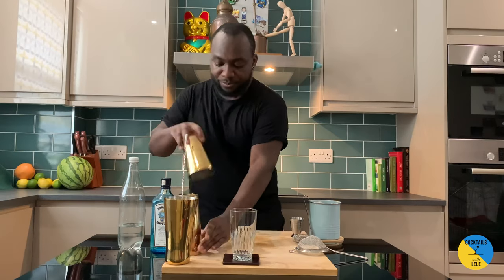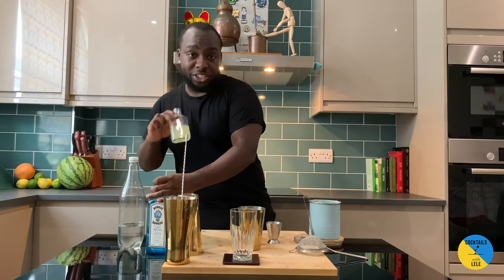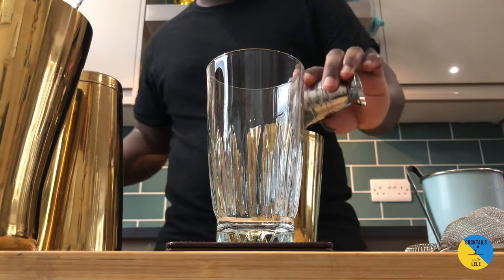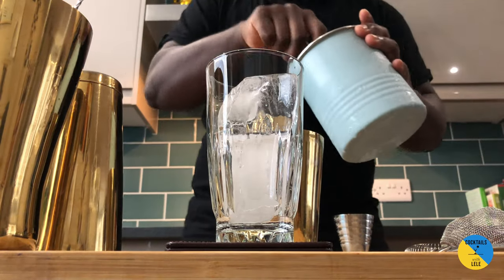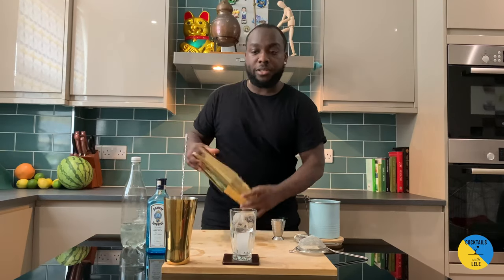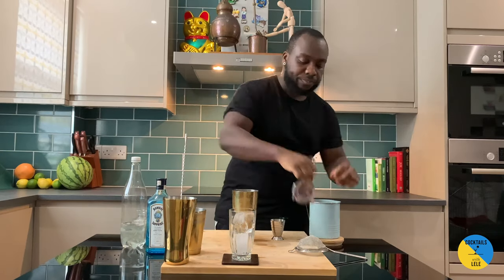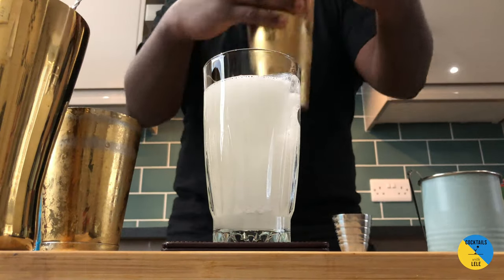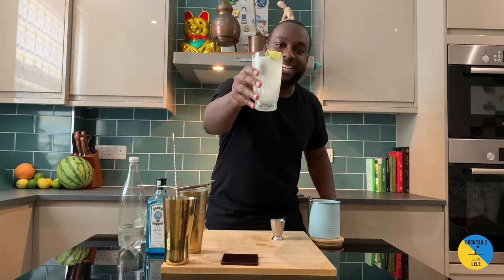How to make a GIN RICKY with LELE | COCKTAIL with GIN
INGREDIENTS:
50ml Gin
25ml Lime Juice
15ml Gomme

The Rickey, a classic summertime cooler that consists of gin (usually), fresh lime juice and seltzer on the rocks in a highball glass. Every year as the mercury rises, some journalist gives it a customary nod. No wonder; it’s good at what it does, and it comes with a back story, courtesy of Albert Crocket, author of 1931’s Old Waldorf Bar Days. “Colonel Joe” Rickey had one in a
Washington, D.C., bar and called for another, whereupon the bartender named the drink for him.
Joe Rickey may be best remembered for his role in the popularization of the Rickey, but he walked with the great men of his era. He was a popular figure, first in Missouri politics and later in the nation’s capital from the 1870s into the new century. A devout Democrat, he successfully campaigned for President Grover Cleveland in 1884 and 1892. He was appointed to the Military Organization Committee of Cleveland’s inauguration. He less successfully stumped for Williams Jennings Bryan in the 1896 election that saw Republican William McKinley elected president. He was said to have lost substantial money betting Republicans on Bryan’s victory. The stakes? Drinks, of course.

He was a regular at a marble palace frequented by political operatives that habitués called Shoo’s, one building up from the National Theatre in Washington. Shoomaker’s was the enterprise of William Shoomaker, who had begun his professional life as a Civil War sutler. The saloon had been thriving there since before the Mexican-American War. All evidence suggests that Rickey himself first conceived his signature drink in the typically hot 1883 summer campaign season. The bartender, George Williamson, prepared it to the colonel’s instructions, and the first one was actually a rye Rickey made with Shoomaker’s own house-label whiskey. Though Colonel Joe remained faithful to his original concoction, in short order gin would eclipse the rye (and inspire a whole family of drinks called Rickeys).

As the Washington Post extolled during the end of the 1894 Democratic convention:
“The convention adjourned along about half past 2 o’clock this morning and from that time until long after daybreak there was great joy everywhere. The favorite joy producers were Rickeys of various makes and of various degrees of strength. There were gin Rickeys and whisky Rickeys and brandy Rickeys and every other kind of Rickey known to mortal man.”

Shoomaker’s, which Joe Rickey bought in the 1890s, served its last Rickey in 1916, when it was razed and replaced by the Munsey office building and quickly occupied by the National Research Council and the Finnish Embassy, among others. Colonel Joe died by suicide in 1903 at 61. He drank a solution of carbolic acid.

Though both the man and the venue are long gone, the drink rises like a thirsty apparition every year about this time to remind us of the humanity behind our libations.

🎙 CLUBHOUSE: @drinkwithlele